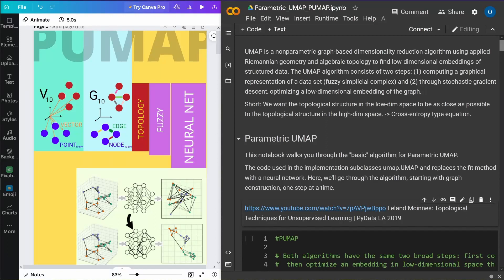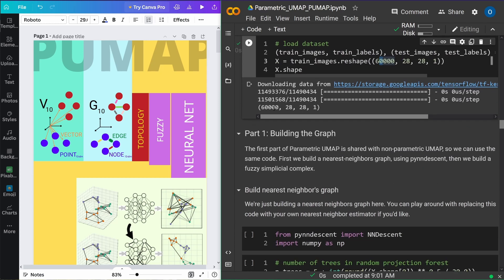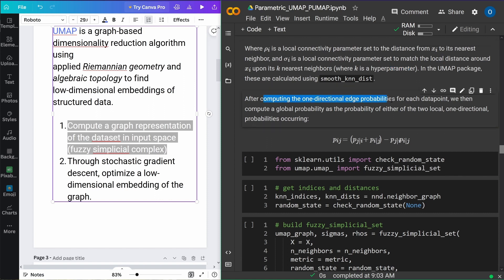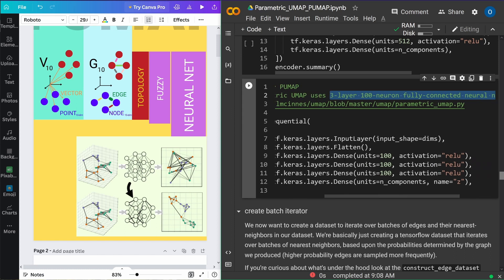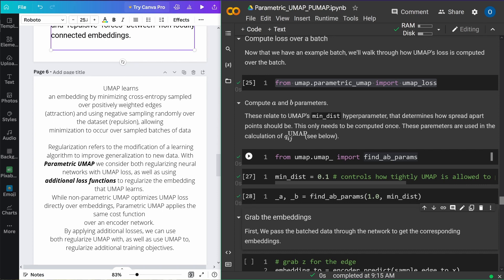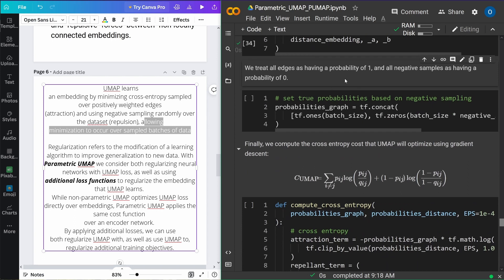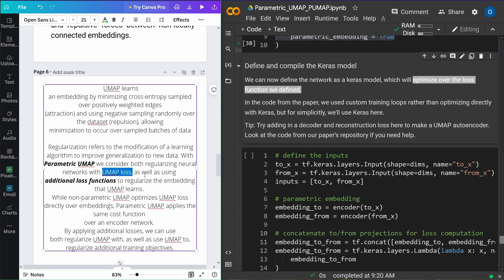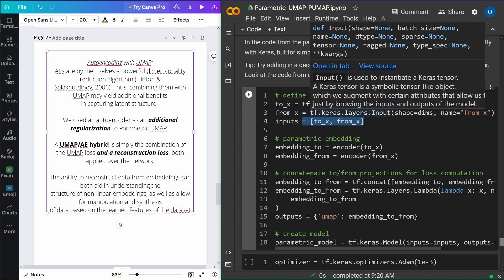Dimensionality Reduction: Parametric UMAP 2022 = Code Fuzzy Simplicial Complex Topology in AI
Advance UMAP to a parametric optimization "Parametric UMAP" over neural network weights, learning a parametric relationship between data and embedding. Parametric UMAP produces similar embeddings to non-parametric UMAP, with the added benefit of a learned parametric mapping between data and embedding. Faster inference timing for competitive industrial applications (fast online embeddings for new data)!

All credits to:
1.
Tim Sainburg, Leland McInnes, Timothy Q Gentner
2.
Leland McInnes and John Healy

See also (equiv to 1.):
MIT Press Direct, Neural Computation
"Parametric UMAP Embeddings for Representation and Semisupervised Learning"
Tim Sainburg,
Leland McInnes,
Timothy Q. Gentner

00:00 Parametric UMAP
02:11 First step in Parametric UMAP
04:14 Next we build the GRAPH
04:35 Fuzzy Simplicial Complex
09:20 Learn an Embedding for the Graph
14:47 Compute the Loss function for PUMAP
23:05 Compile the TF2 KERAS model
29:43 Train the model
31:15 Parametric UMAP Theory sum-up